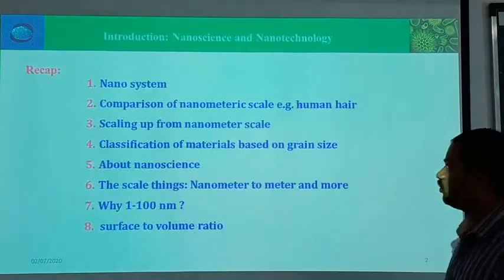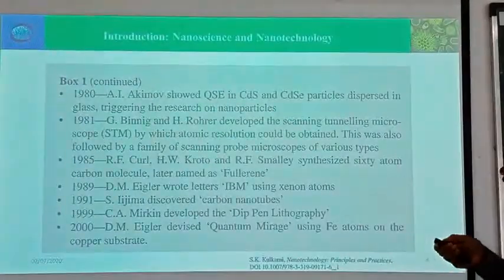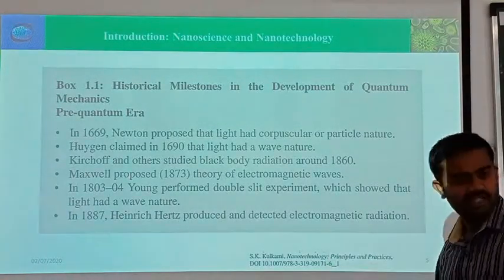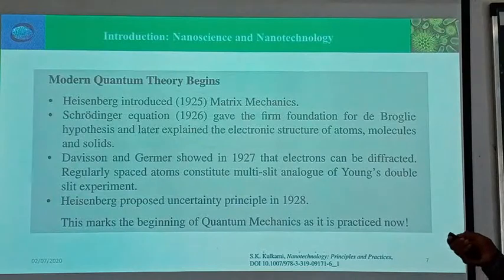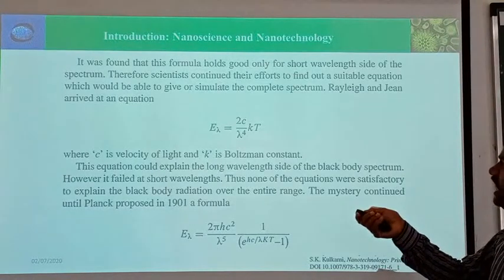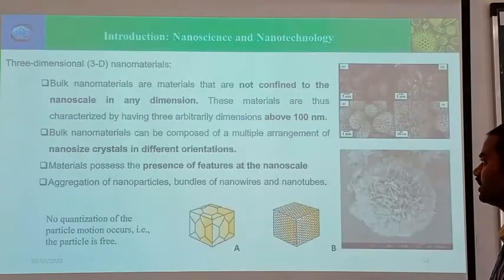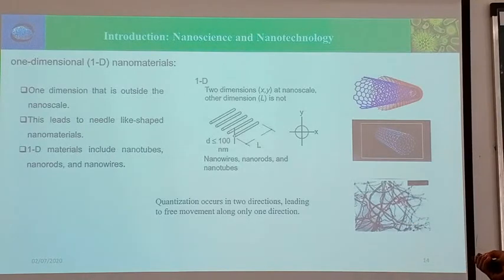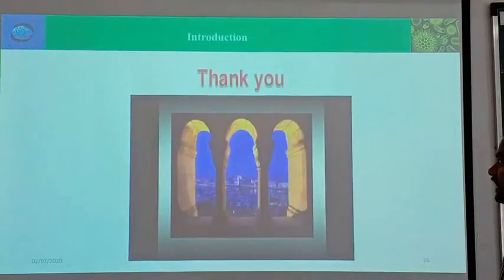Dr. N.S. Harale (Nanoscience & Nanotechnology) Lecture-03